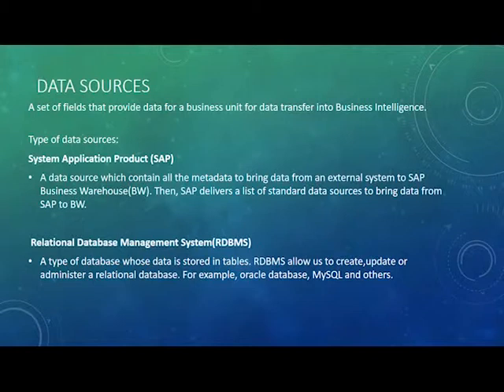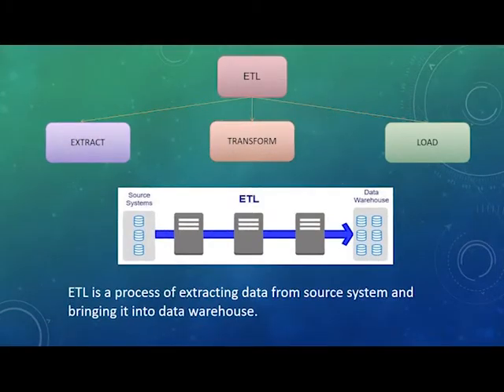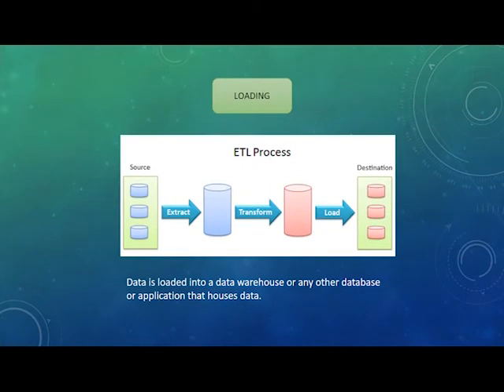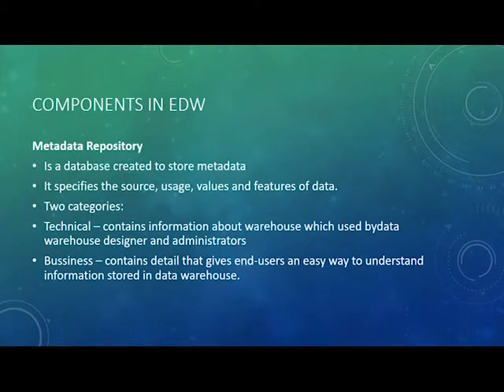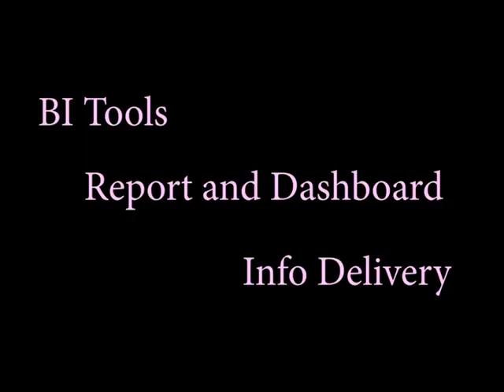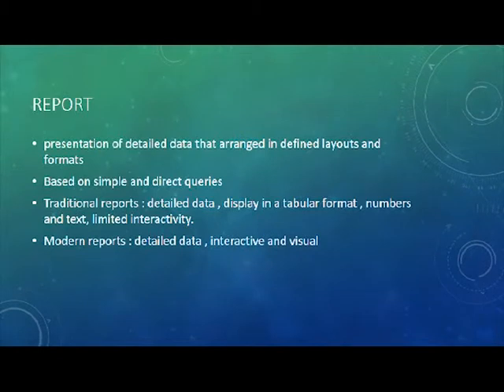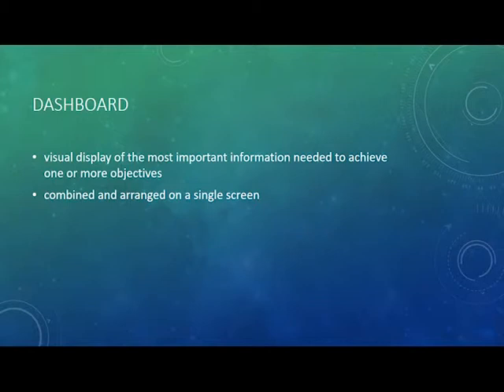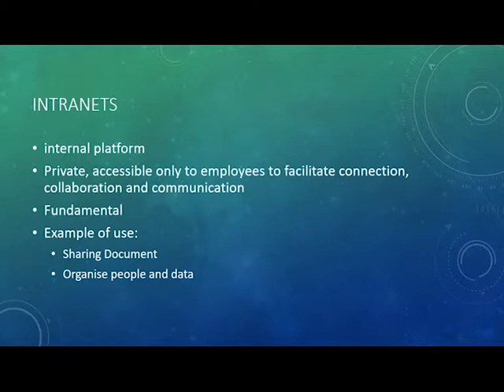Bussiness Intelligence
Group Project Advanced Database